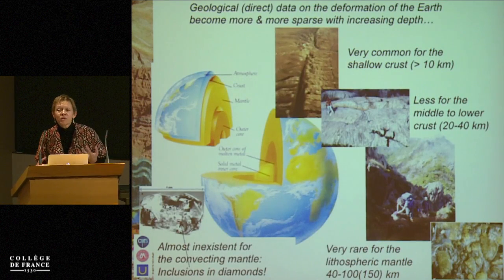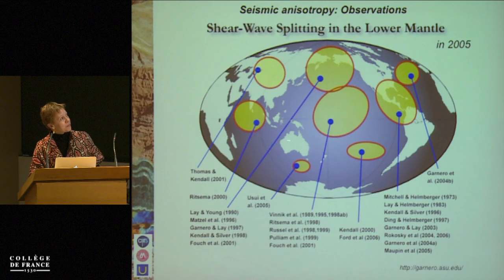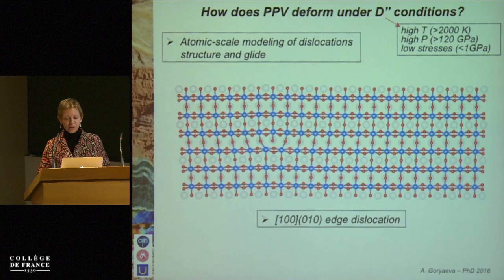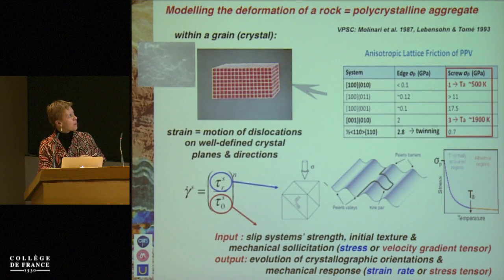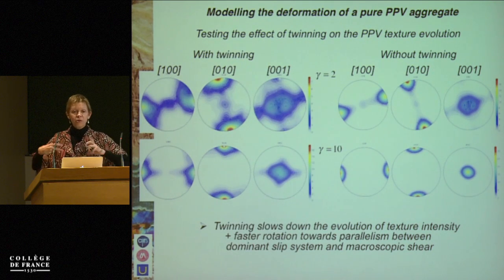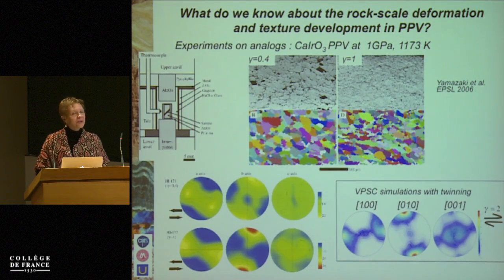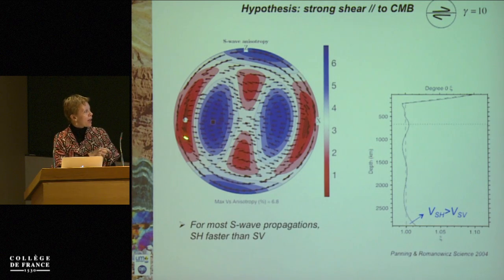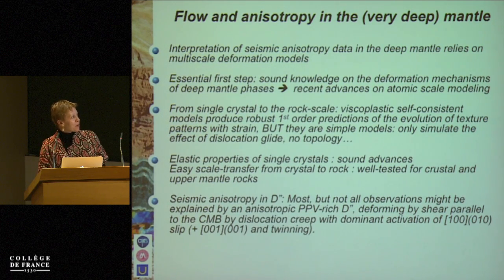Flow in the Deep Earth (14) - Barbara Romanowicz (2016-2017)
Colloque 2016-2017 : Flow in the Deep Earth
Conférence du vendredi 2 décembre 2016 : Flow and Anisotropy in the Mantle: Bridging the Gap Between the Crystal and Geodynamic Scales

Intervenant(s) : Andrea Tommasi, Université de Montpellier